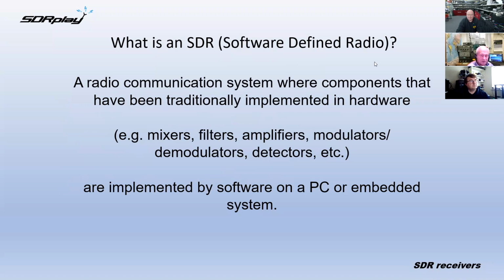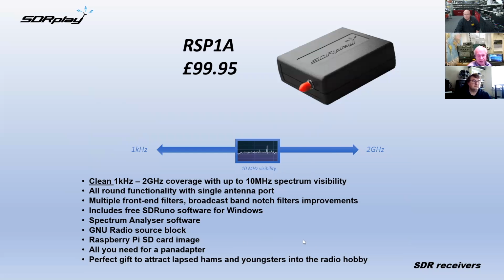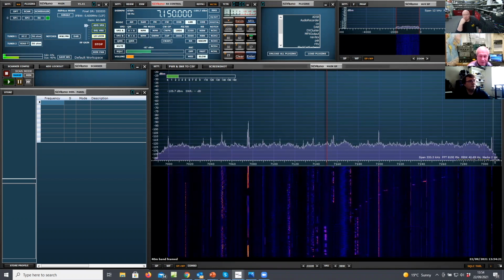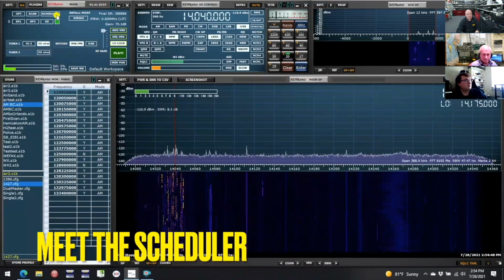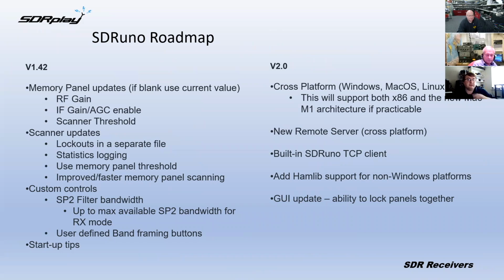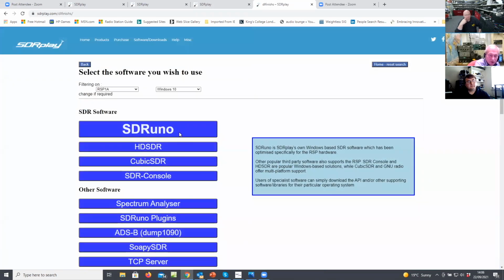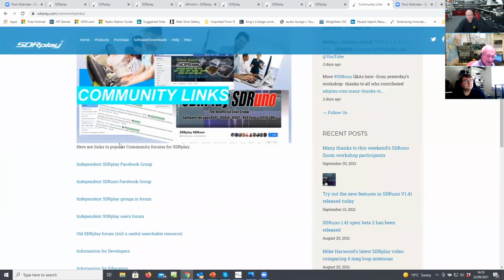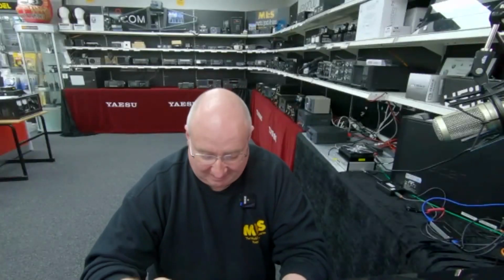HamFest Special Interview with SDRPlay!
For this week's Something for the Weekend HamFest special, Gary talks to the great minds at SDR Play!